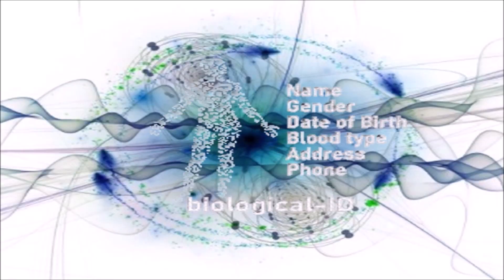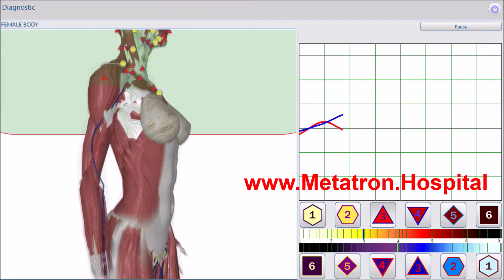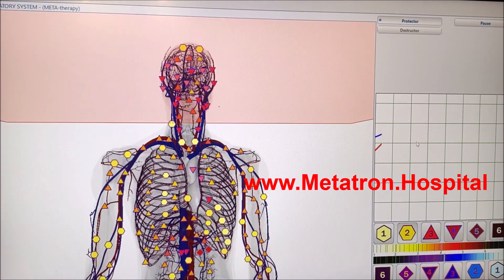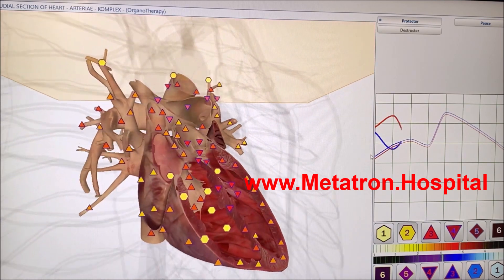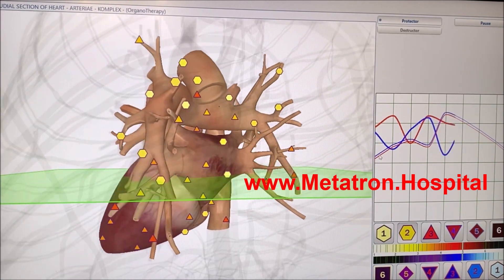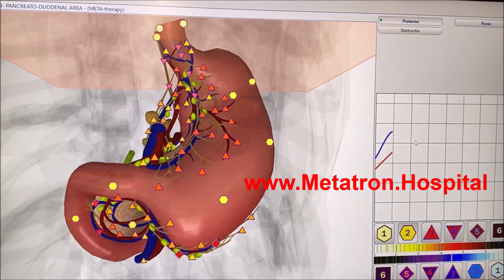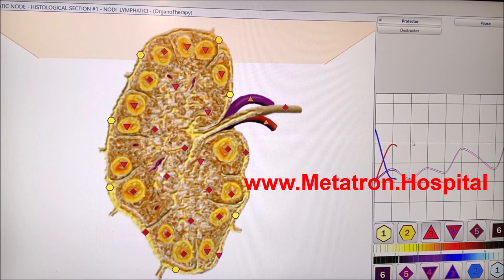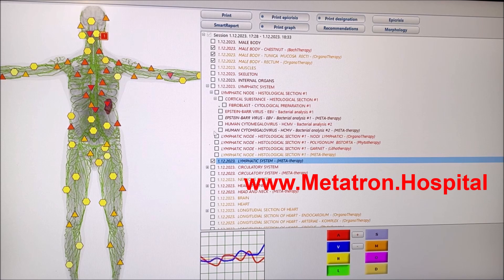Specialized Test Self Computer Metatron Hospital Beauty Skin Care Biofeedback Health Bioresonance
METATRON REMOTE Health Diagnostics Therapy System - Specialized Testing Computer Metatron Hospital Beauty Machine For Skin Care Biofeedback Health Bioresonance Analyzer Overall Body Test Self Health Care Beauty Massager .
MetatronRemote.com

Quantum bioresonance stands as the sole technology capable of identifying and eradicating viruses and bacteria within the body, as demonstrated in the video on demand. Embrace a quantum leap and expand your knowledge on this groundbreaking approach. By doing so, you can safeguard yourself against unexpected health issues or the need for hospitalization.
MetatronRemote.com